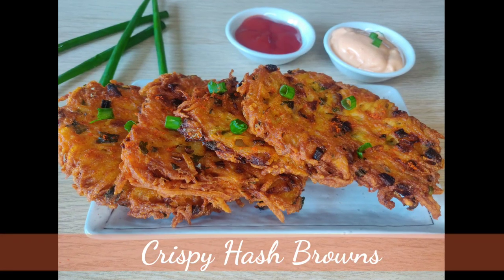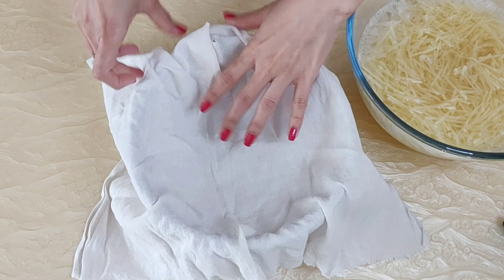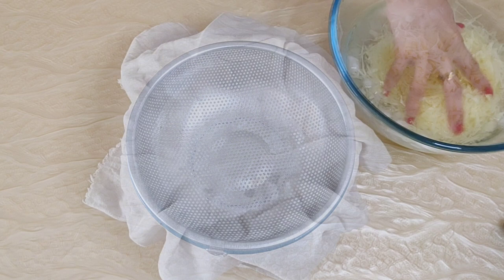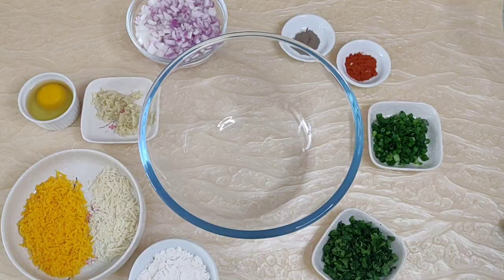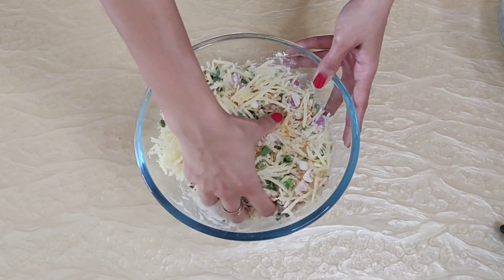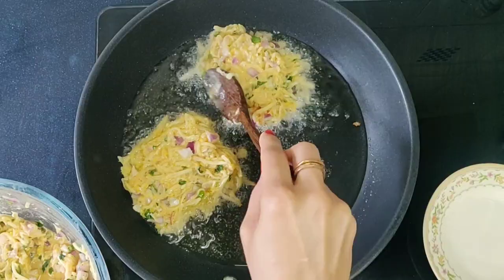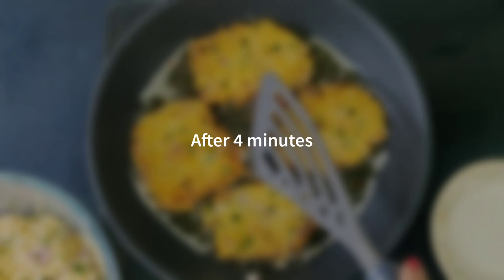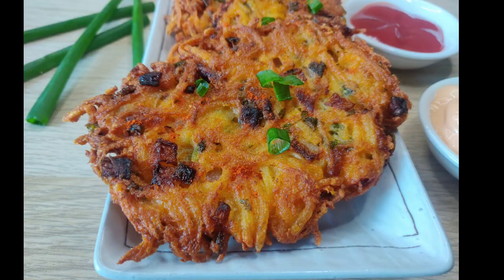Healthy Hash Browns Recipe | Not Deep Fried | Crispy Hash Browns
Perfect starter for you parties and get togethers and even as an evening snack, this Healthy Hash Brown Recipe will be a favourite among all.
You will see how it is Not Deep Fried and yet we have some tasty and Crispy Hash Browns ready in minutes.

Ingredients:
Potato - 3 medium
Ice
Water
Onion - 1/2 medium
Garlic - 2 tsps
Egg - 1
All Purpose Flour - 4 tbsps + 1 tbsp
Pepper powder - 1/4th tsp
Red chilli powder - 1/4th tsp
Fresh Spring Onion Greens - 2 tbsp
Fresh Coriander - 2 tbsps

- To get in on some behind the scene fun, a peek into our everyday life 😃, updates and some food related fun and informative gyaan, follow us on Facebook and Instagram on the below links-

Cook, Eat, Repeat !!!